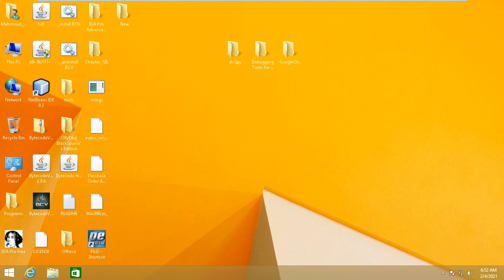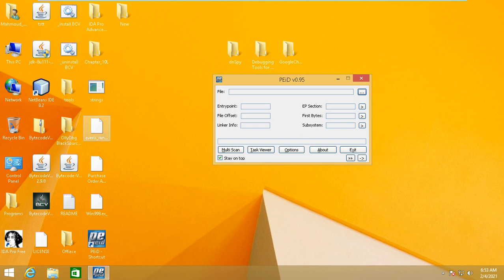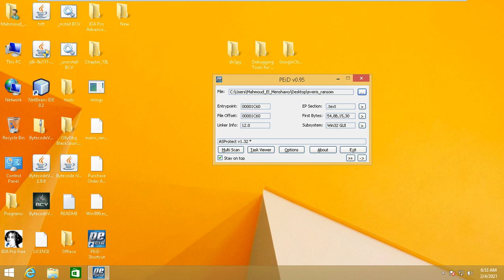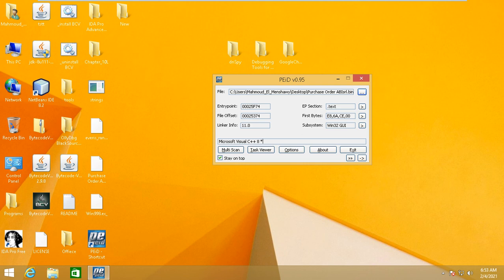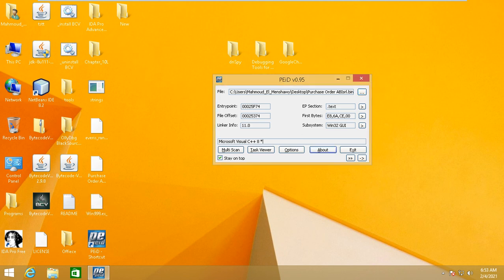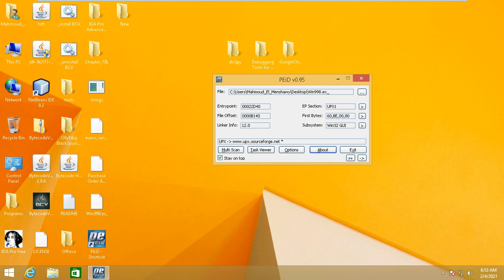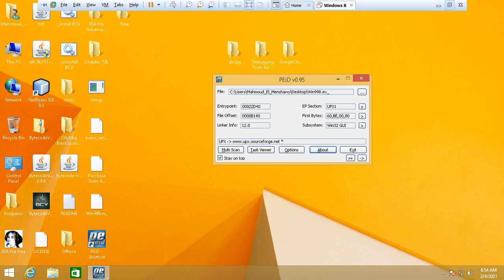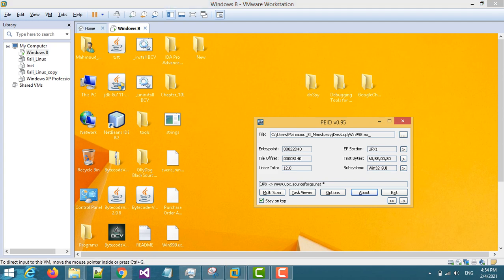Malware analysis Course (part 5) How to use tool PEID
my blogger

if You wanna support me in patron , thank you